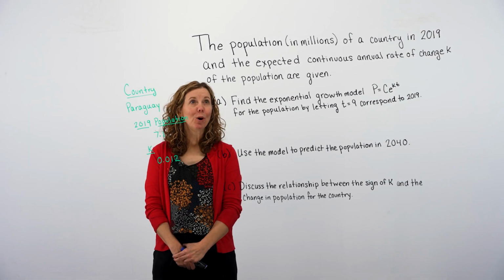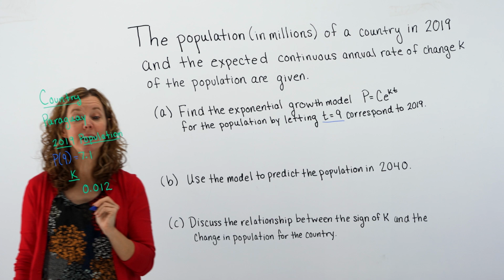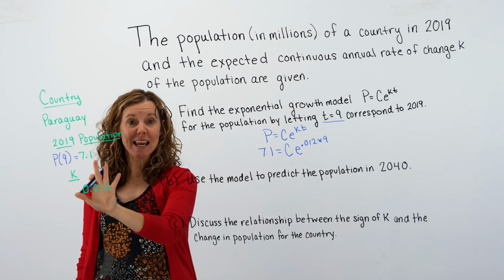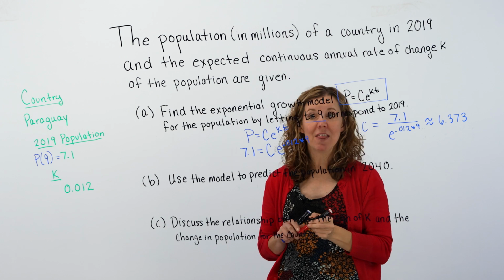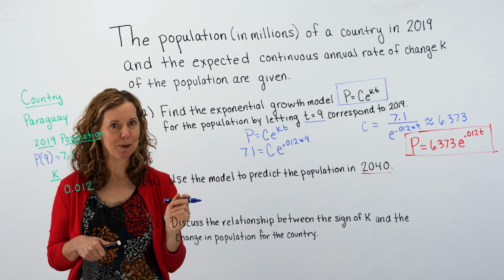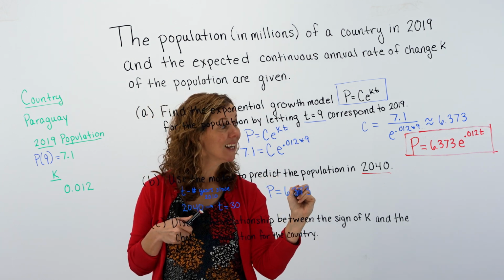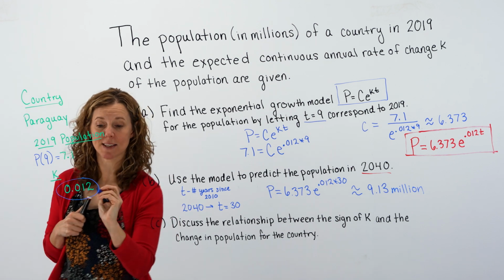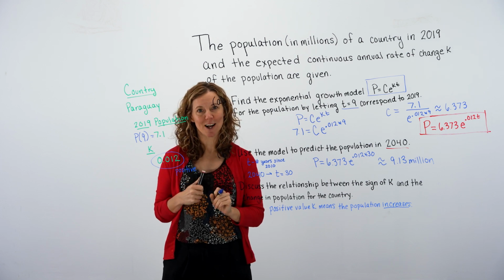LTI_CALCETF8_060257_V1_JG_20231128